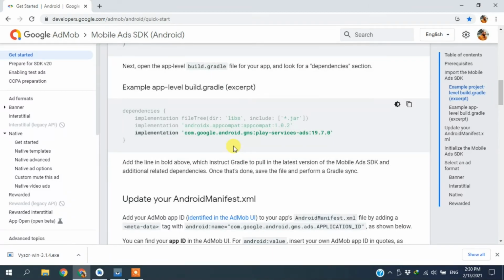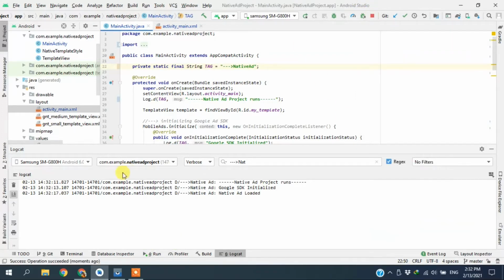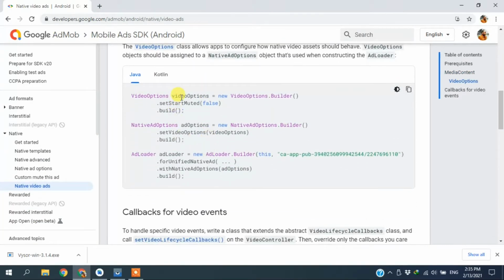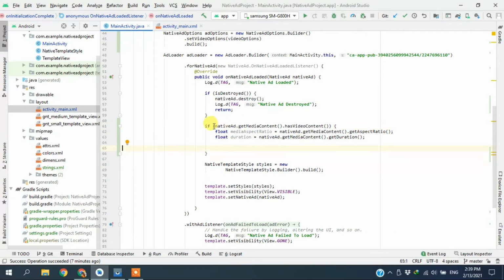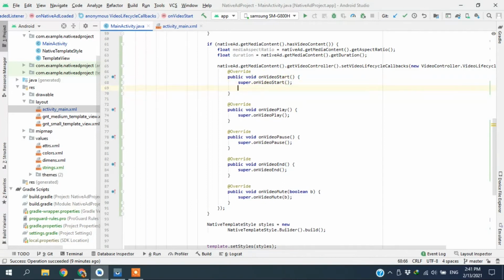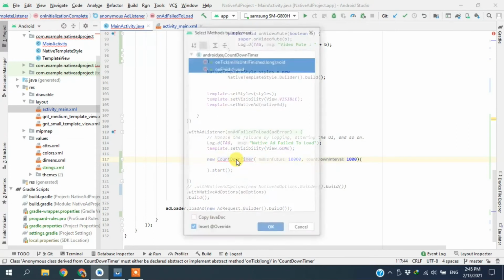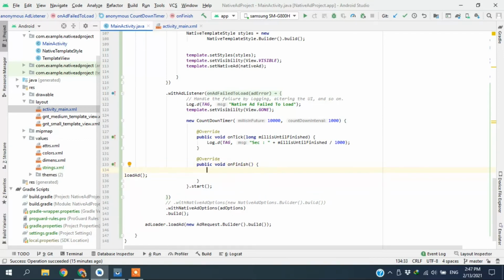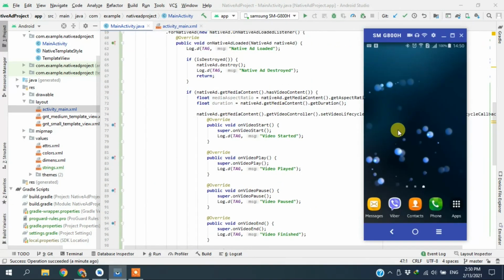AdMob Native Video Ad - Google SDK 19.7.0 - Integrating Callbacks for video Events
This video shows how to create VideoLifeCycleCallbacks for Native Video Ad, using SDK 19.7.0.
Also how load a video in a Native Video Ad to test.